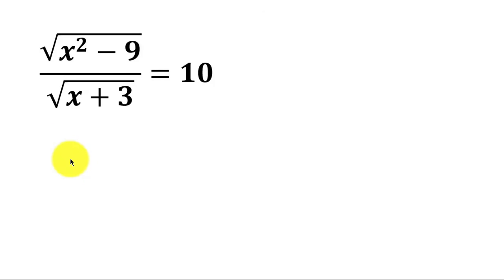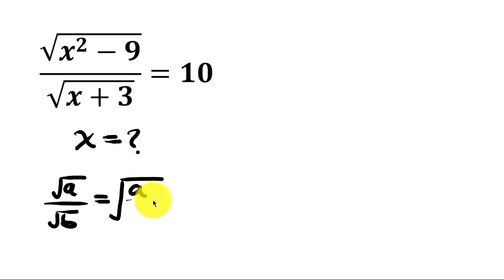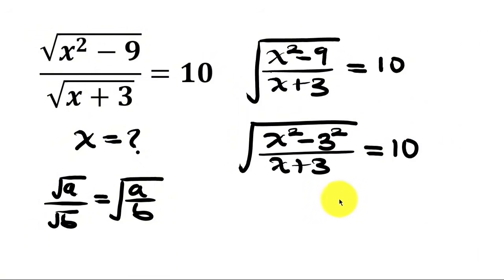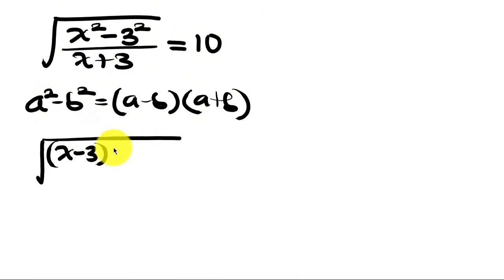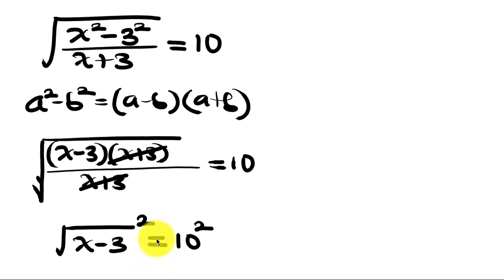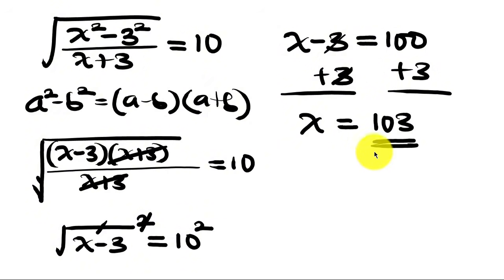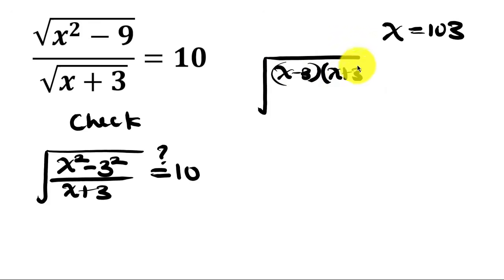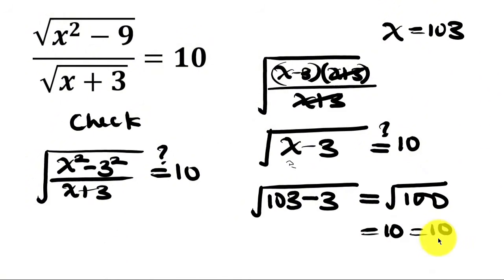What kind of maths Is this?🤔